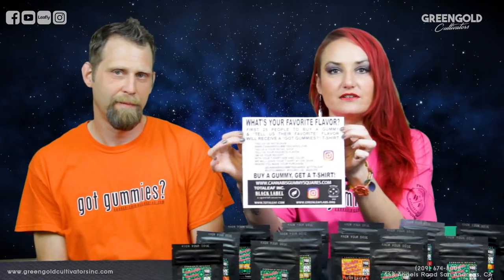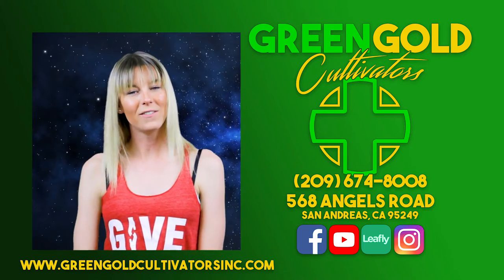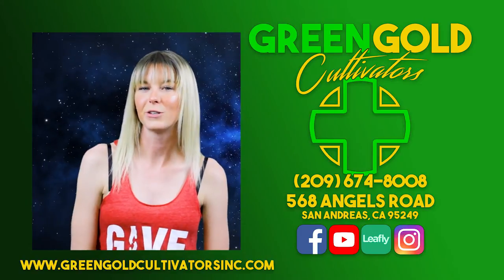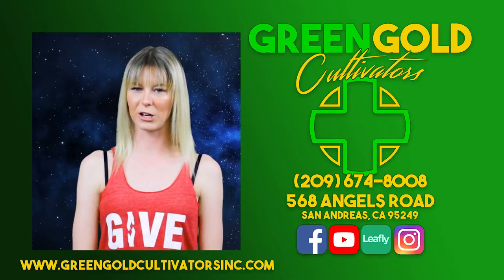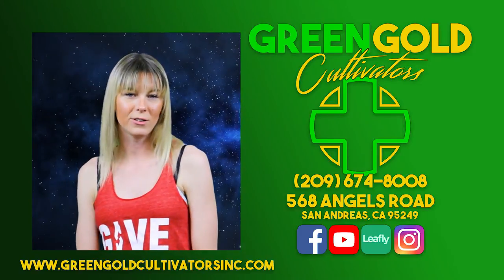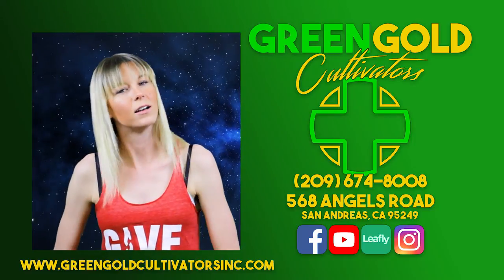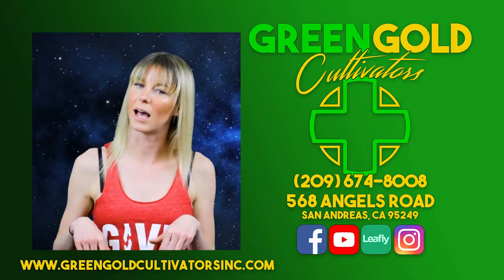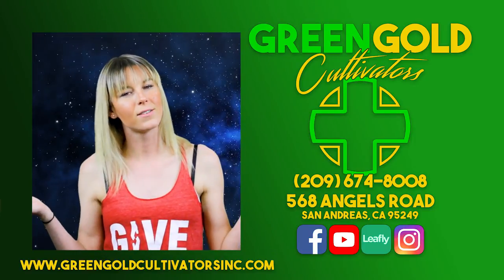Green Gold Cultivators #5 Cannabis Gummy Squares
Jinjer talks with Cannabis Gummy Squares about their products and their story. They were here when we first started and now they are back in stock!